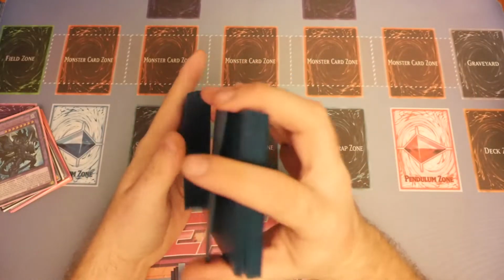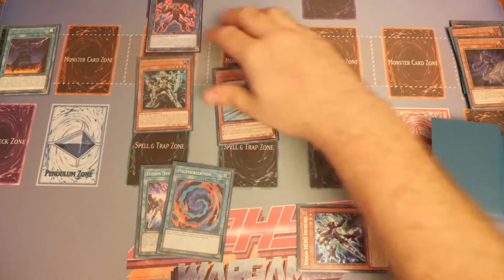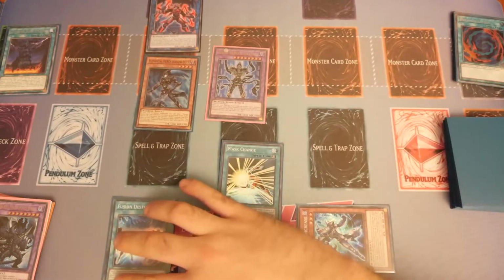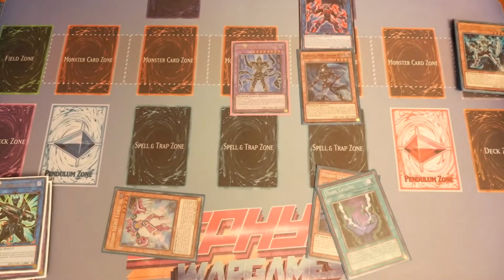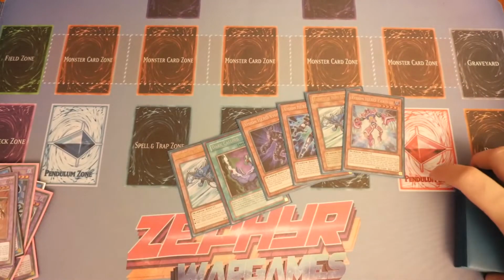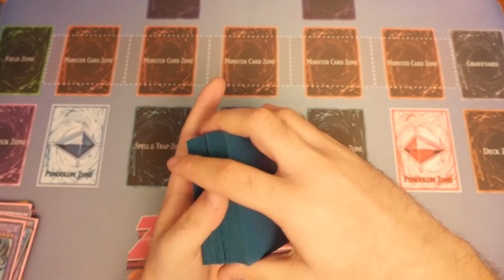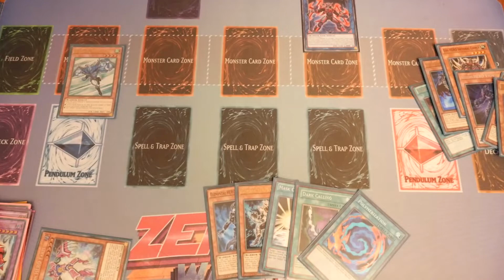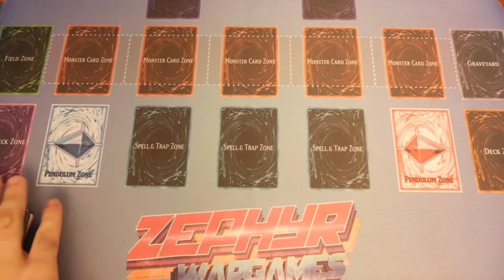YUGIOH Evil Hero/Hero Updated TEST HANDS + Combos Sep 2019